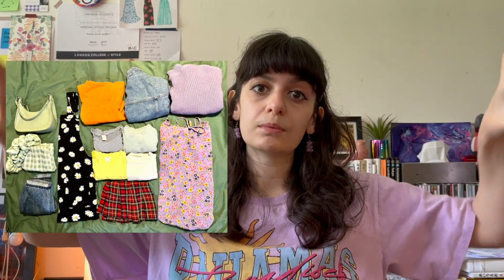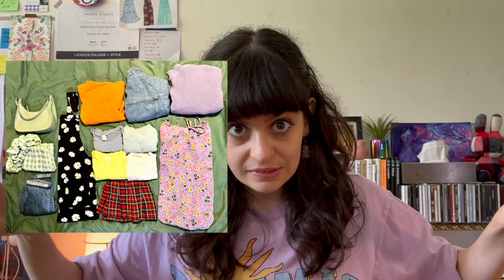Stylist Gives Holiday Packing Tips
Your favourite Personal Stylist gives you some tips on how to shop and pack for your holiday ✈️🧳

I discuss what you need, picking the right pieces for your destination and how to make outfits with them that'll get as many uses as possible.

So I hope you find this useful and have a lovely time!

Sessions are available one-to-one or for group parties, in-person or online. Find out more about my styling services on my website and book your FREE Discovery Consultation to get started ➡️

✨ Colour & Body Analysis
✨ Wardrobe Edit
✨ Personal Shopping Experience
✨ Online Personal Shopping
✨ Group & Corporate Colour Party
✨ Monthly Style Subscriptions
✨ Gift Vouchers & Experiences